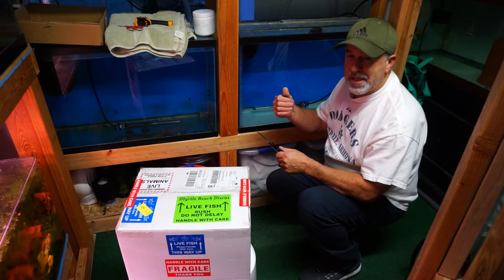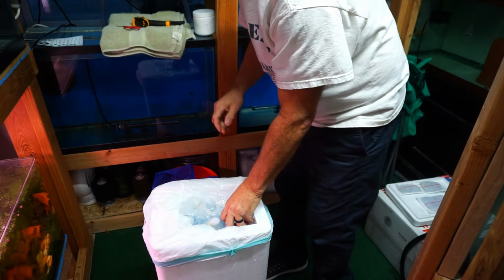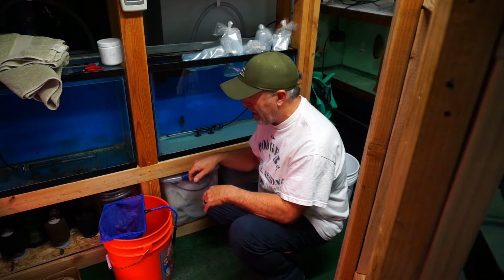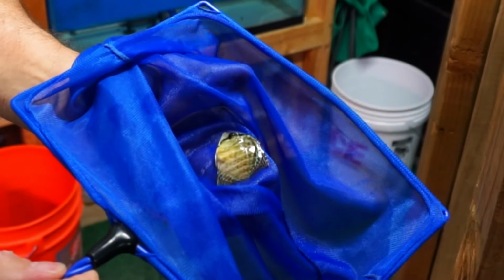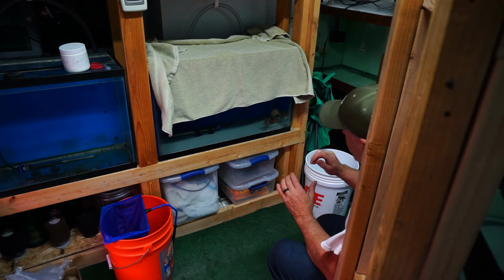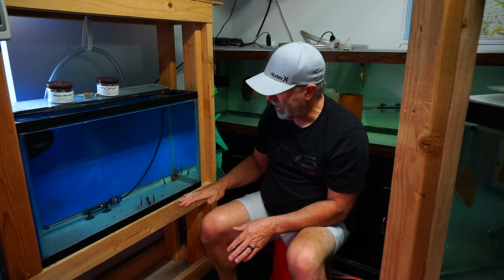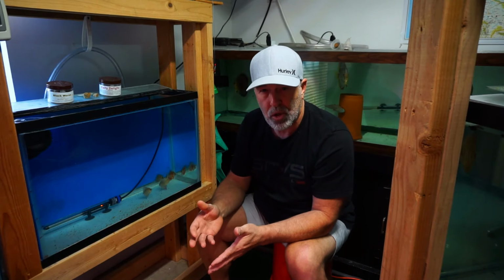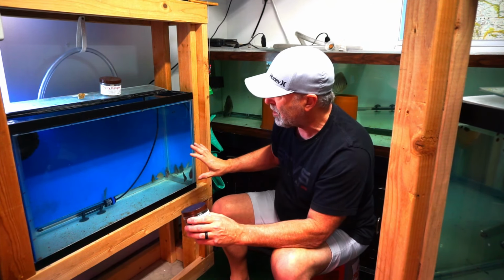How to buy Discus Fish Online - Buying & Acclimation Tips for Success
Buying fish online can be a daunting experience, but with the right approach, you can ensure your new arrivals thrive in their new home! In this video, I share my experience purchasing Discus fish from Myrtle Beach Discus and provide a step-by-step guide on how to acclimate them properly. Learn essential tips like adding salt, using fulvic acid, dimming the lights, and when to feed your new fish. I'll also cover key signs of potential problems to watch out for during this critical adjustment period. Whether you're a beginner or a seasoned aquarist, these tricks will help your new fish feel comfortable and stay healthy. 🐟✨

Fish disease prevention How to quarantine discus
Quarantine fish new tank Fish quarantine process
Discus fish health tips Fish quarantine guide
Discus fish health Quarantine vs. no quarantine
Safe fish introduction Discus care for beginners
Quarantine tank for discus Discus fish quarantine guide
Aquarium quarantine basics Quarantine setup for discus
Safe aquarium setup Why quarantine aquarium fish
Discus fish protection
Discus tank safety
Discus quarantine duration
Discus parasite prevention
Fish quarantine checklist
How to keep fish healthy
Best quarantine tank practices
Discus care and setup
Discus health secrets
Disease prevention aquarium
Fish quarantine procedures
Discus health issues
New fish care tips
Discus fishkeeper essentials